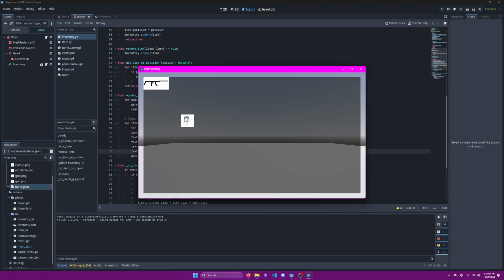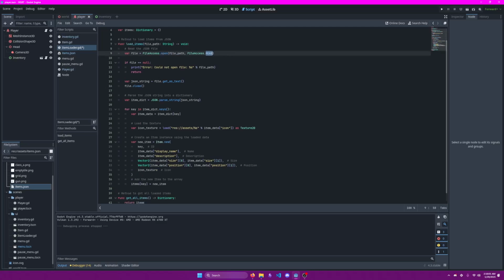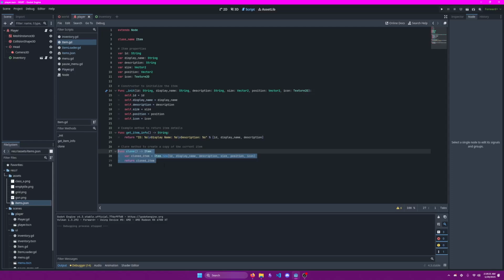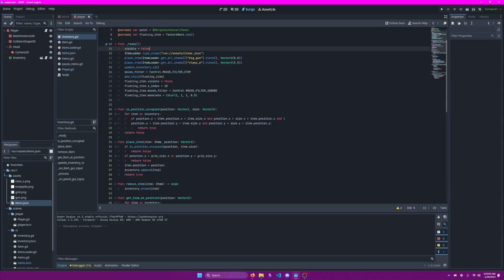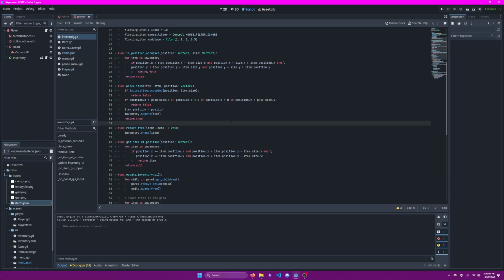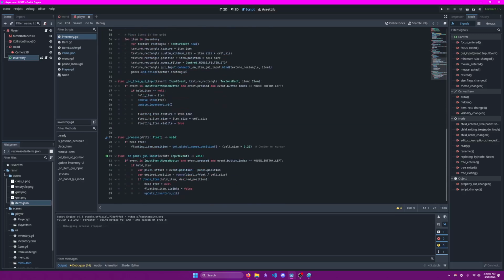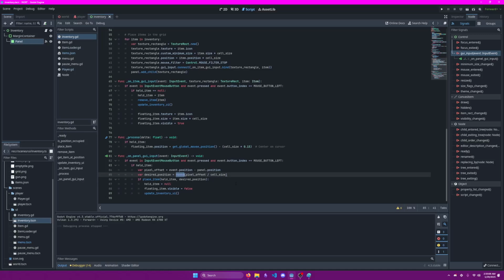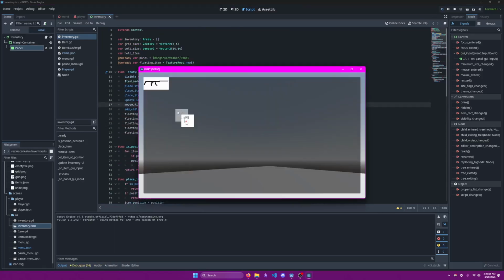INSRT devlog 2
talkin' about inventory!!!